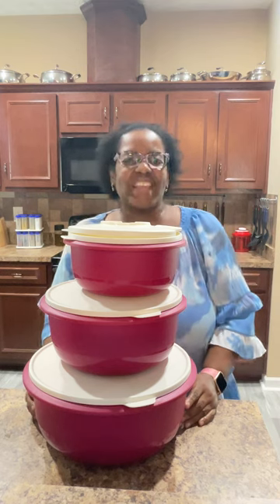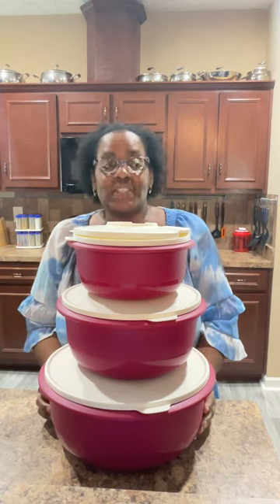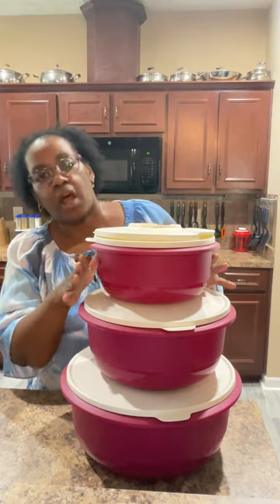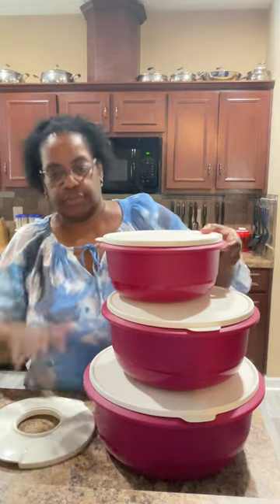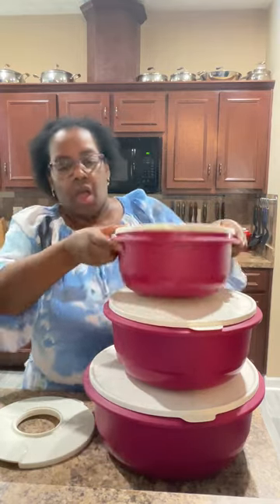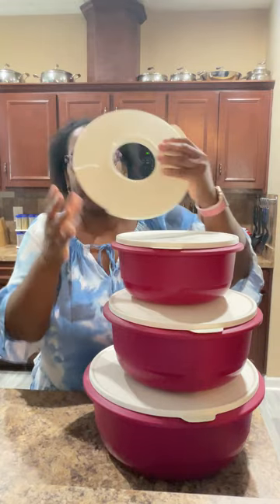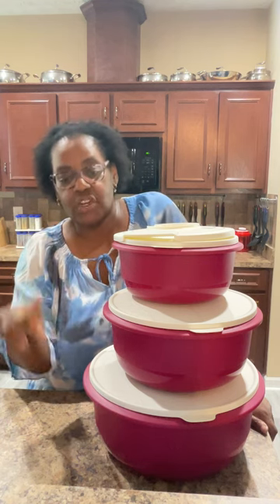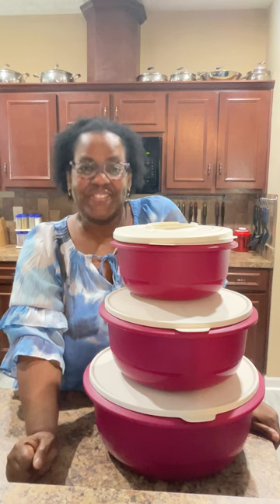Ultimate Mixing Bowls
Every kitchen needs a great set of Mixing Bowls.  Here's a great solution for you!